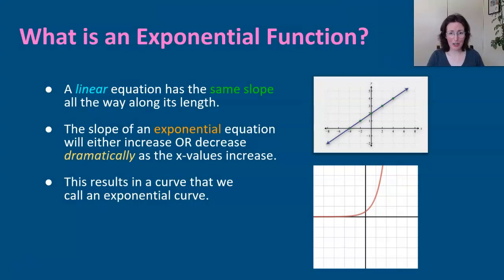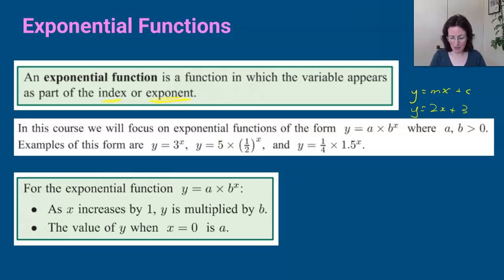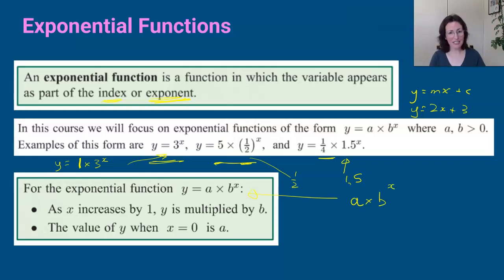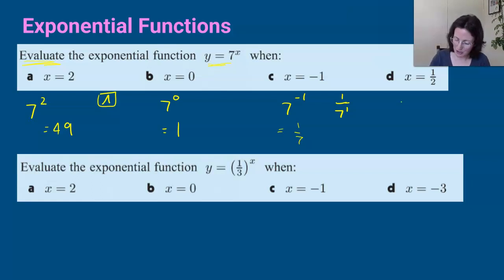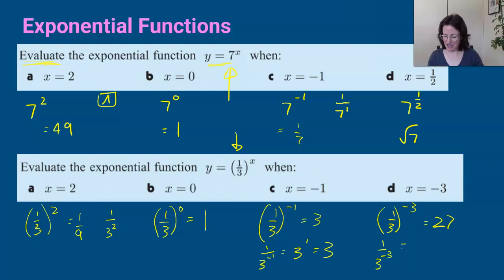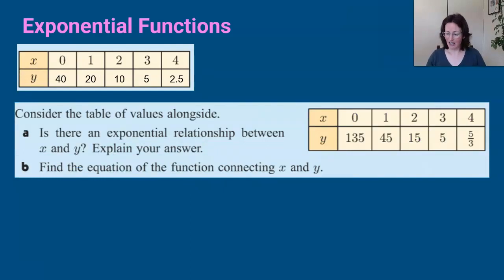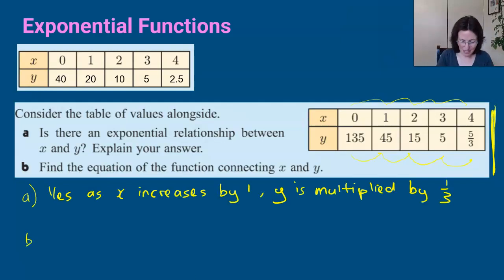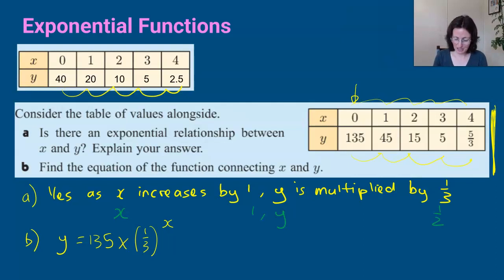13B Exponential Functions